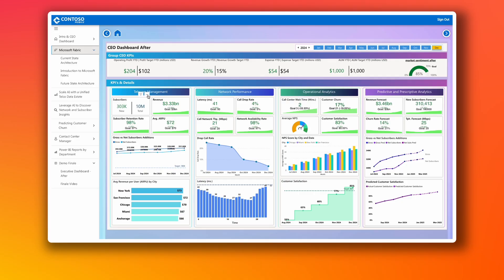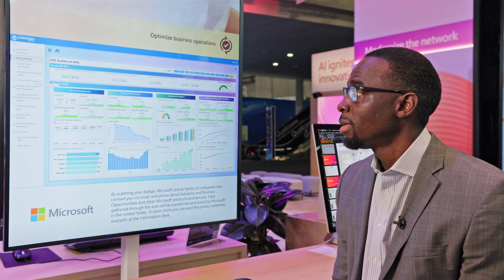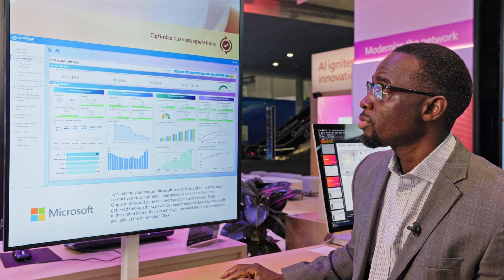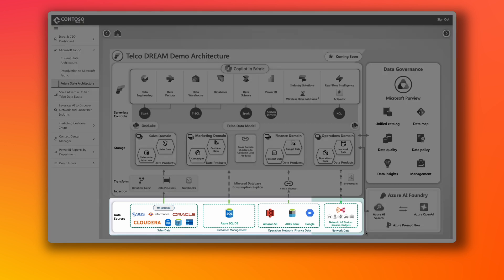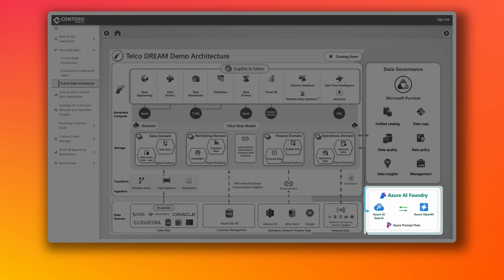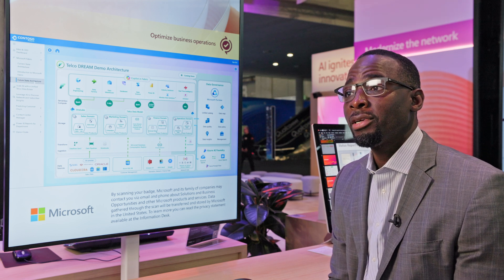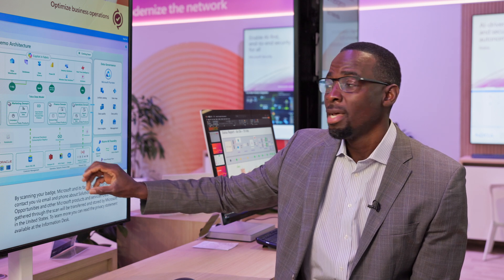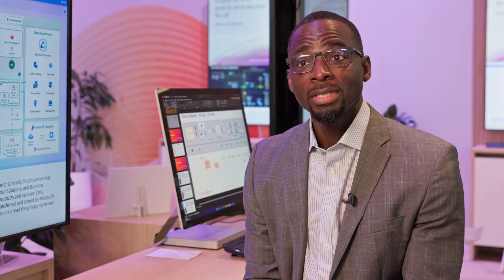MWC 2025 Microsoft Fabric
Explore how telcos can scale AI with a unified data estate, unlocking powerful insights and driving innovation. Explore the transformation as analytics and dashboards empower teams to make data-driven decisions, enhancing operational efficiency and customer experiences.